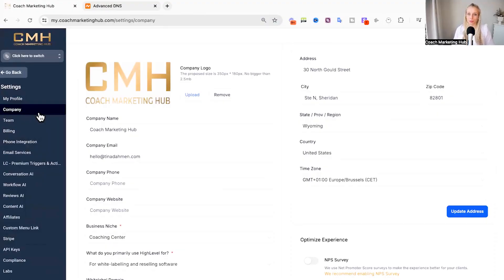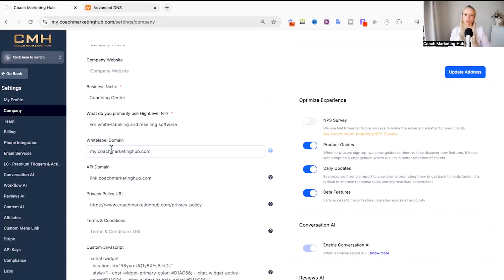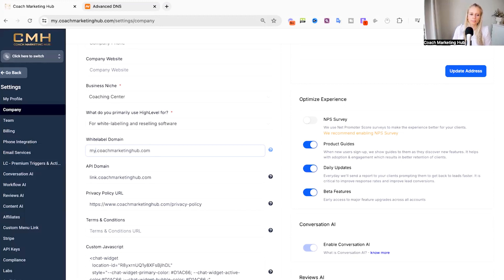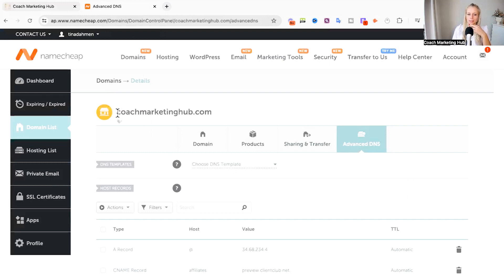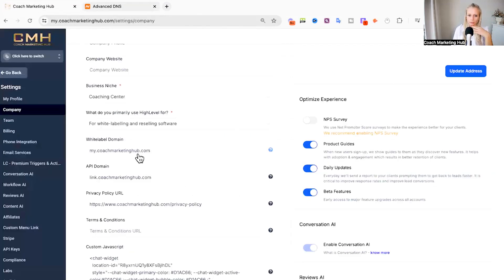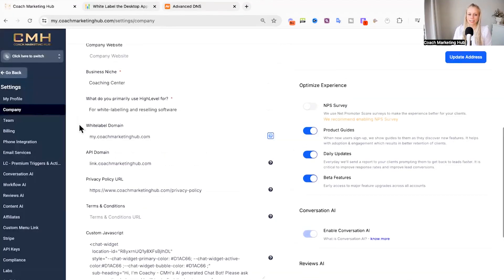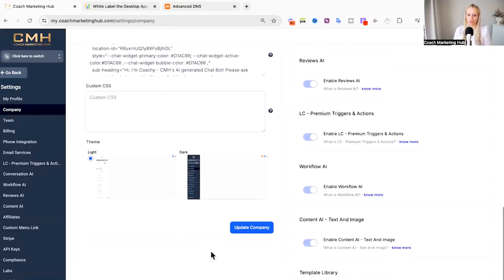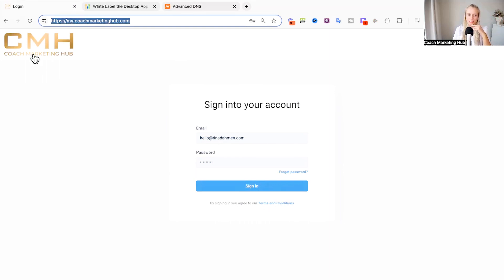How To Set Up The White-Label Login Domain For Your Agency in GohighLevel